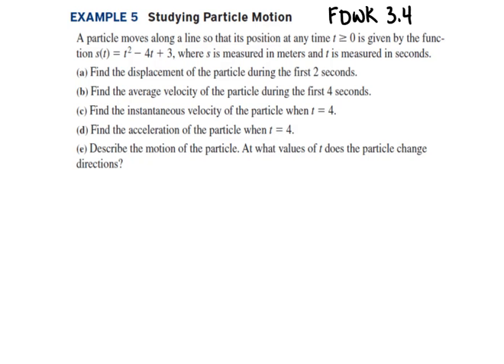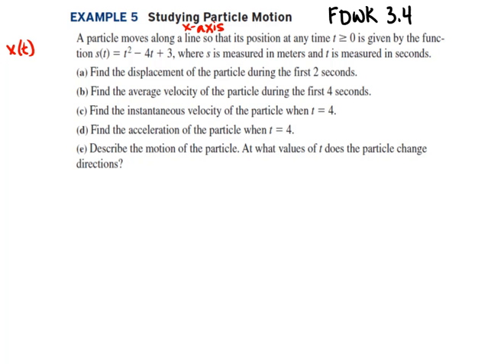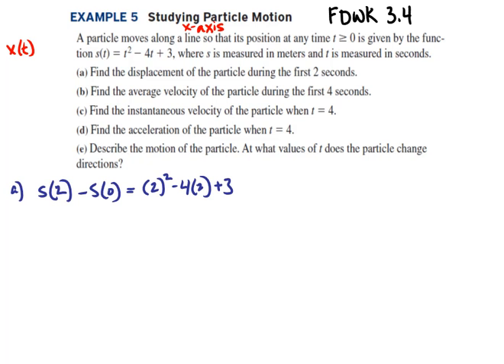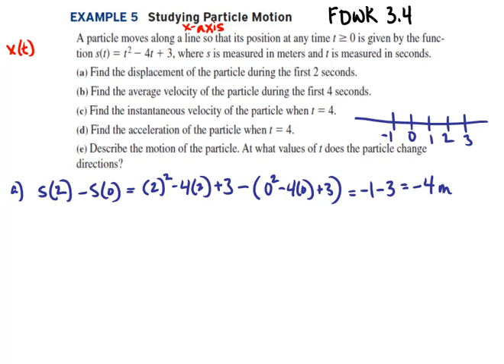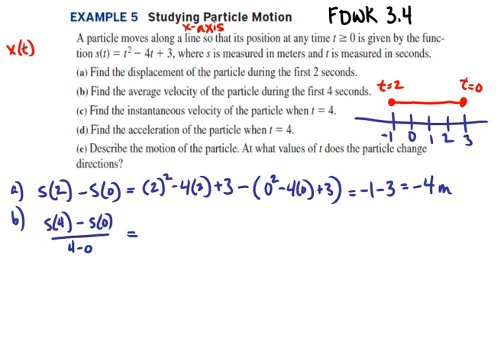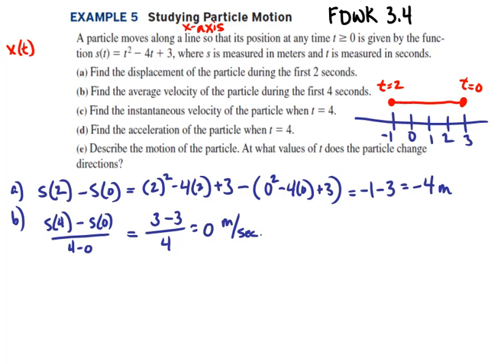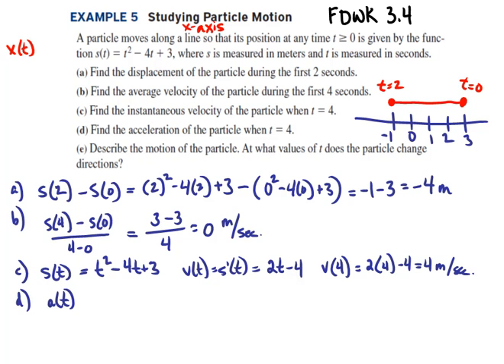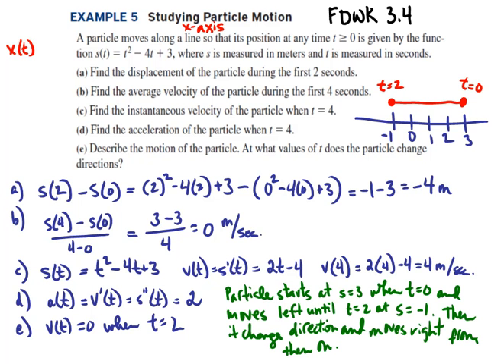FDWK_3.4_Example_5